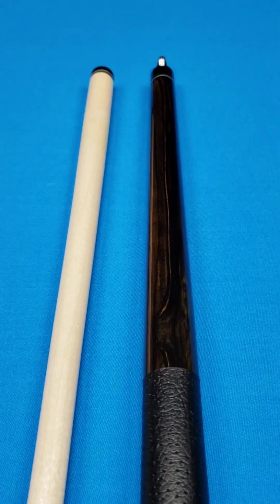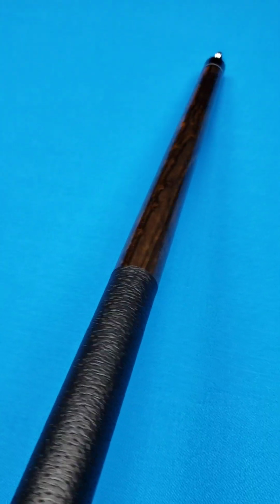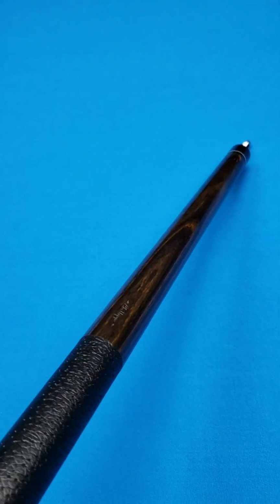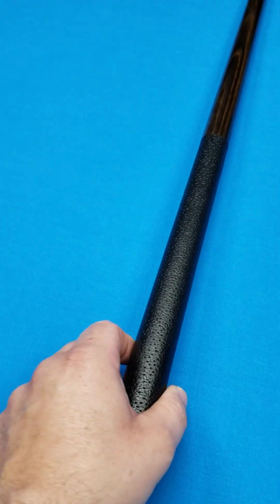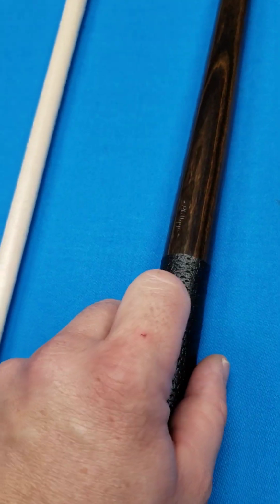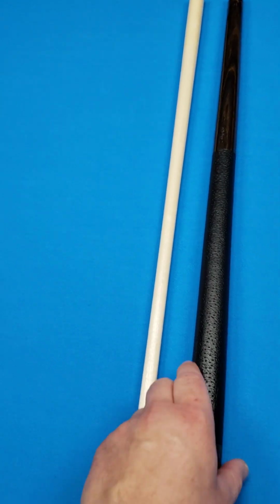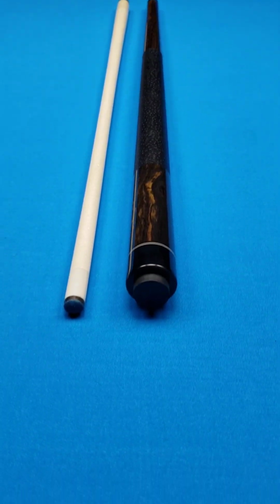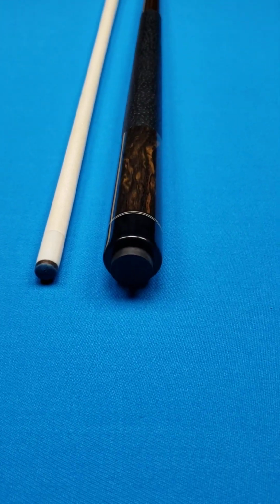🔥♠️🔥 GREAT PLAYER BY PHILLIPPI 🔥♠️🔥 AVAILABLE @ Crossroadcues.com 🔥♠️🔥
🔥♠️🔥 GREAT PLAYER BY PHILLIPPI 🔥♠️🔥

Fresh off the lathe @ the legendary shop in Pasadena Maryland! 🇺🇸  Excellent example of Gabon 🇬🇦 Ebony!

The wrap is from some very old stock of Ricks pig skin leather, he said he has not been able to source any of this quality for a very long time.

-Great texture on the wrap! Perfect Grip / Feel-

The Gabon 🇬🇦 Ebony used in this cue is some of the worlds most expensive exotic woods. Very hard wood from west Africa that makes for a great playing cue that is sure to stand the test of time.

-Radial Pin 📌  -58 inches together-  Butt 15.7 oz-

-Double white trim rings @ Joint and Cap-

One Maple shaft included- 4.0 oz- 13 m

This one has all of the makings for a perfect " every day player!" Built by one of the best of the best.

🔥Available @ Crossroad Cues- Only $ 950! 🔥

Flexible payment plans/ layaway on all products